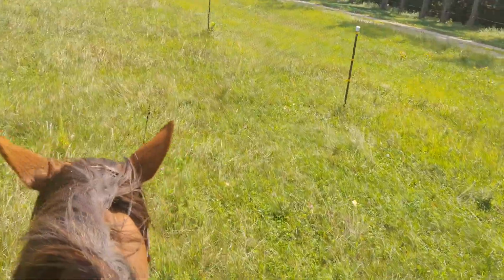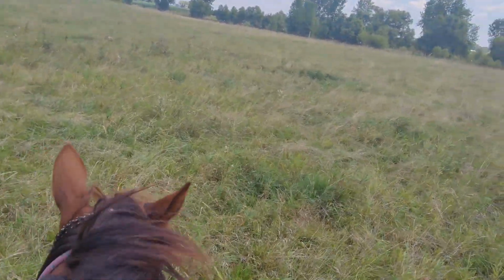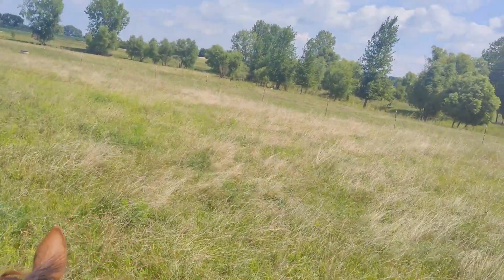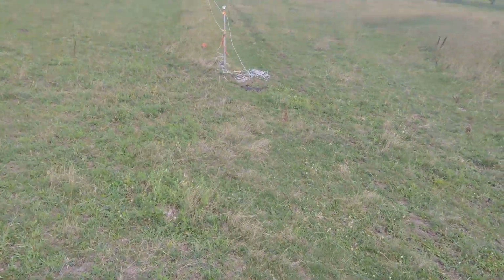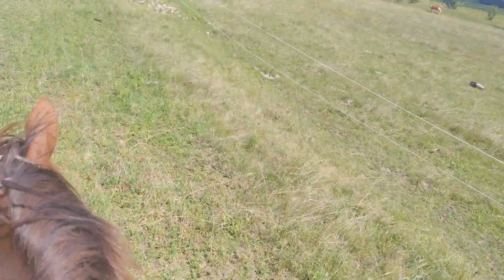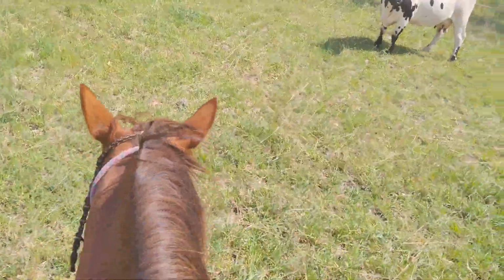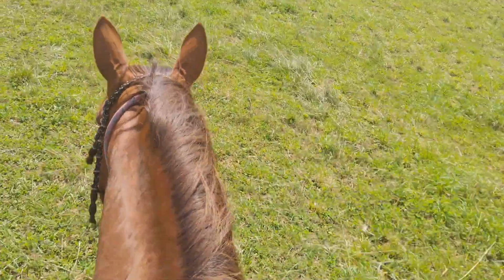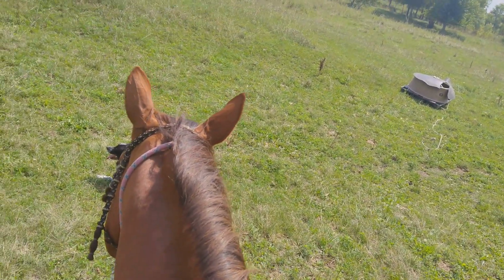Enjoying the Ride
🐴You can Support the Animals on the Ranch by going